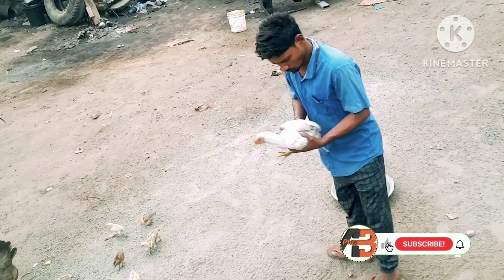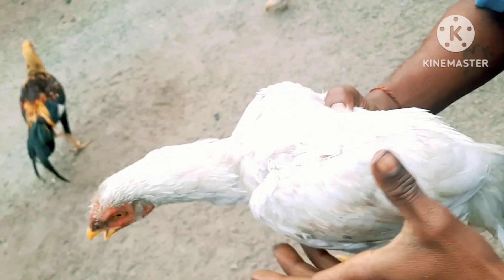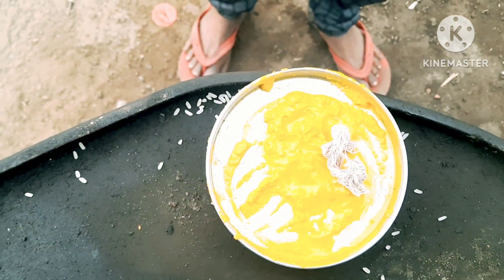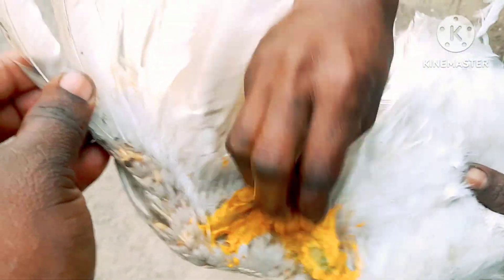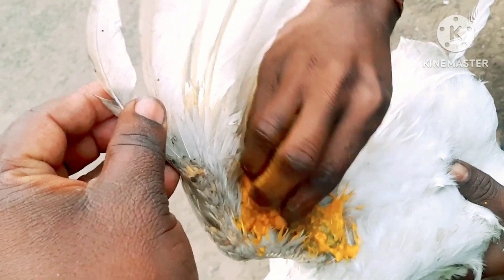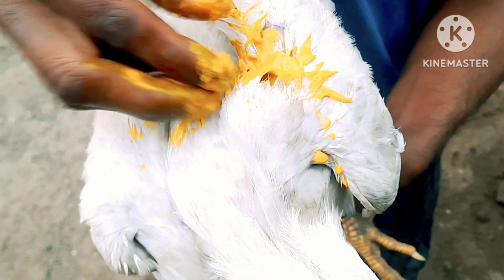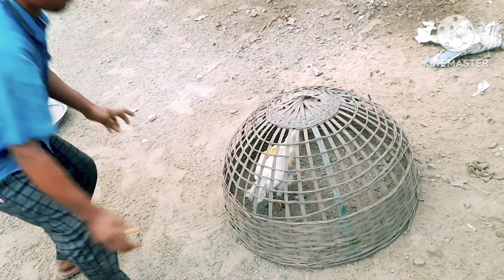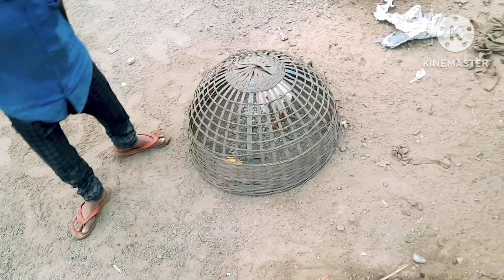କୁକୁଡ଼ାର ସୁରକ୍ଷା ନବା video- youtube hens video // AB PLUS farming odisha....